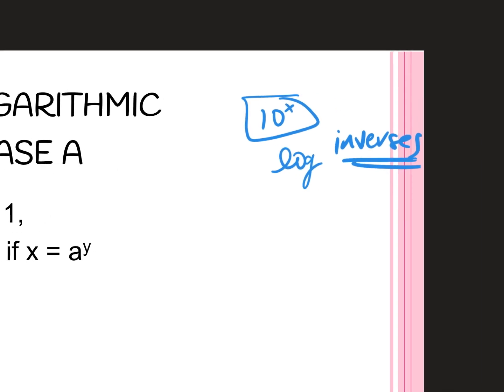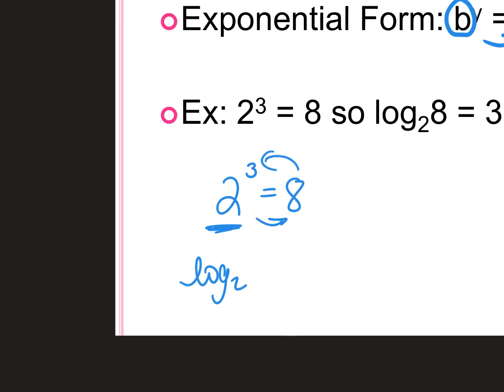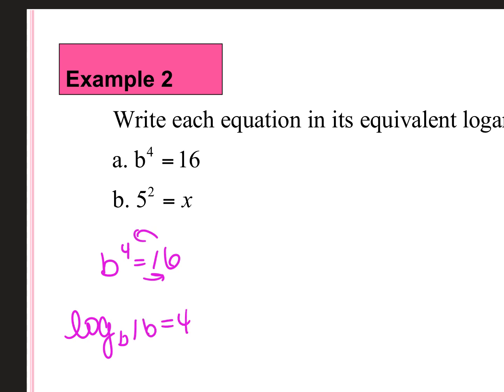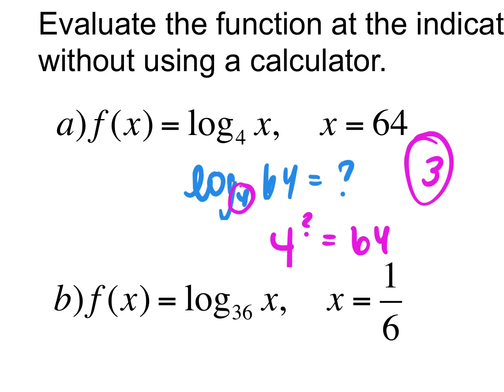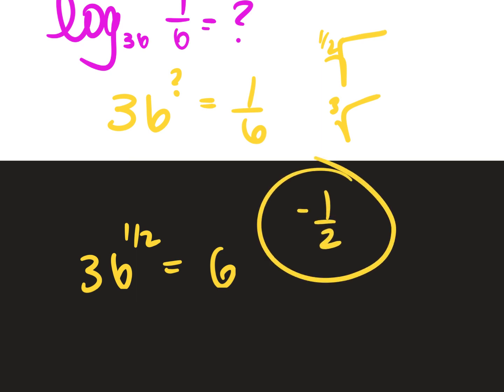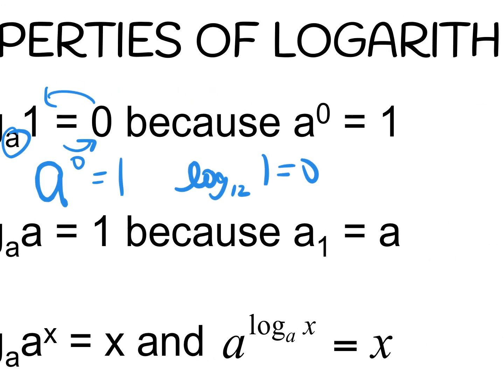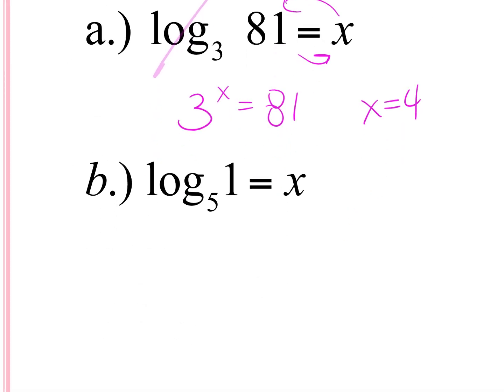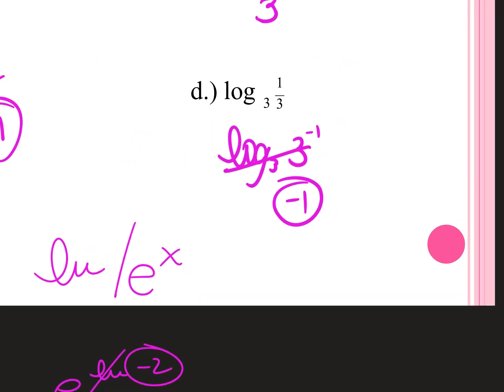10.16 PCH 3.2 Properties of Logarithmic Functions PART 1